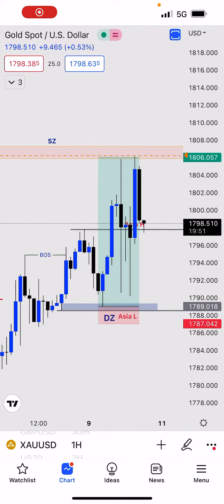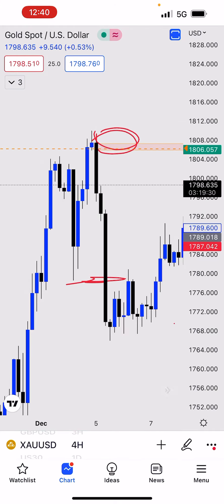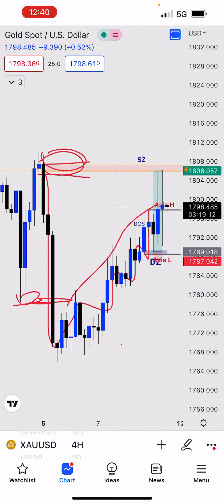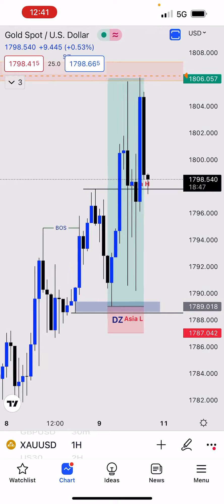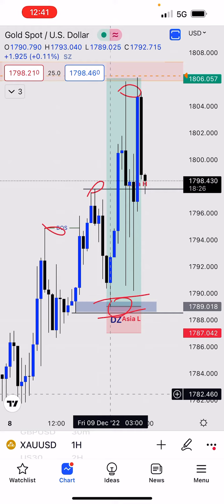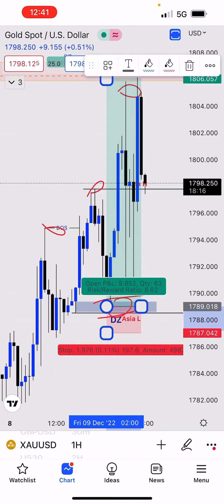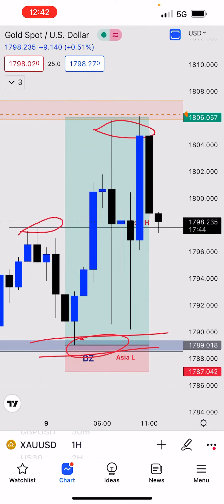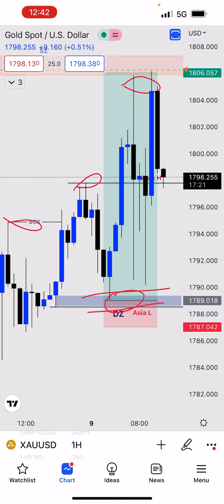Easy Forex trade from London session and new York session.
I entered this trade using the Gold/USD (XAUUSD) pair, looked at the overall trend, highlighted my highs and lows in the supply and demand zones, and then moved on to the one-hour timeframe, where I marked the structure and highs and lows. Where are the demand and supply zones and Targeted  the overall supply area.

Warning ⚠️

 This is is not a financial advisor it’s all based on my knowledge and opinion.